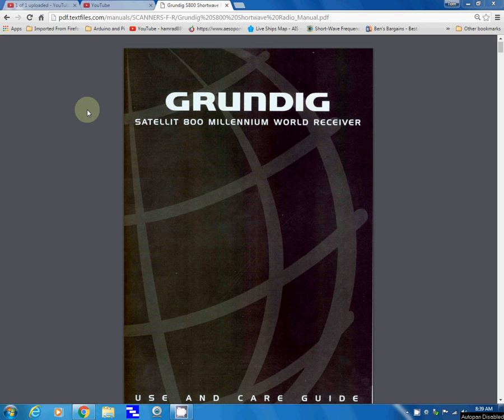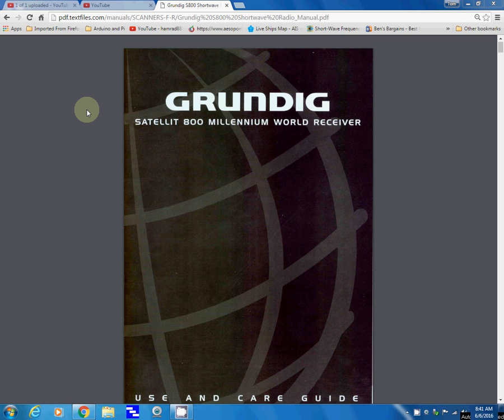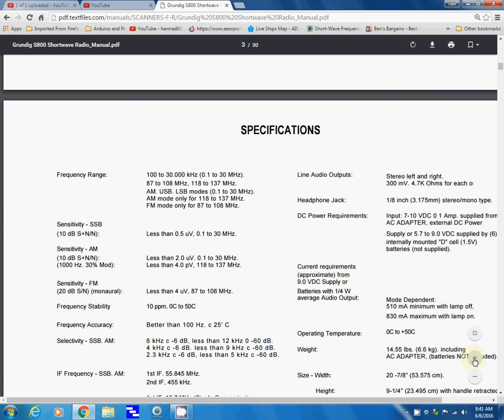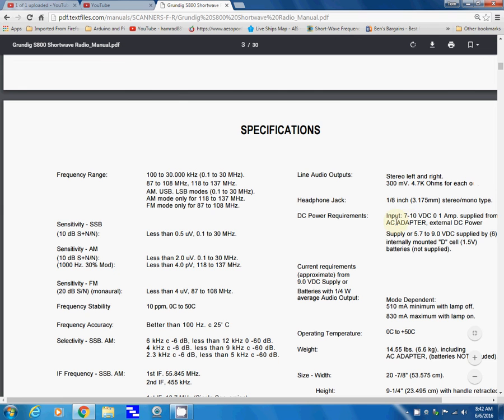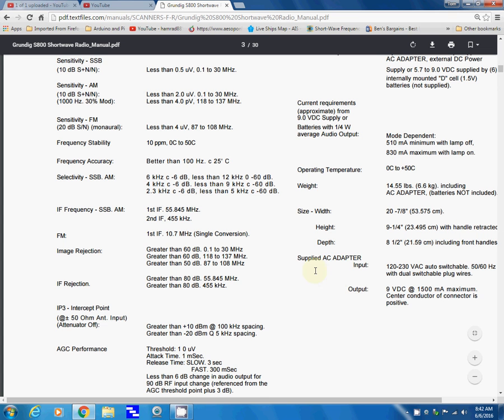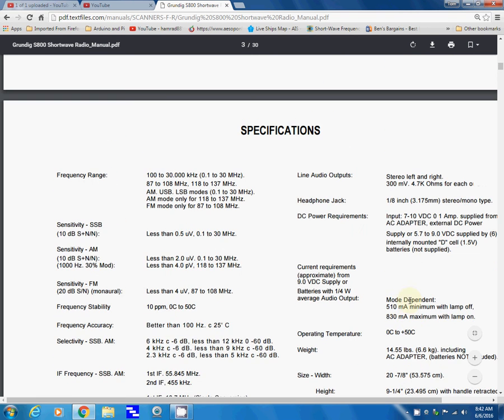TRRS #0884 - Gundig 800 AC Adapter Specs ??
Now the question is will the Grundig 800 work properly with only 7 VDC?